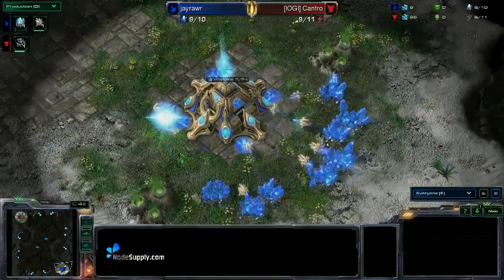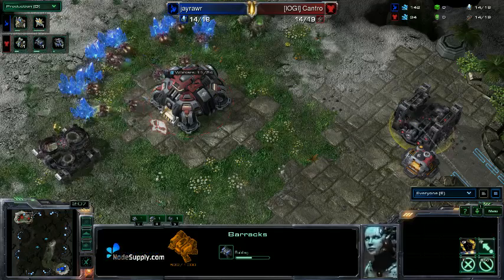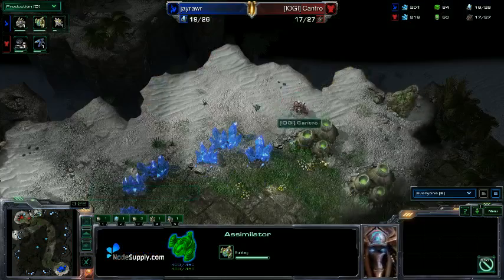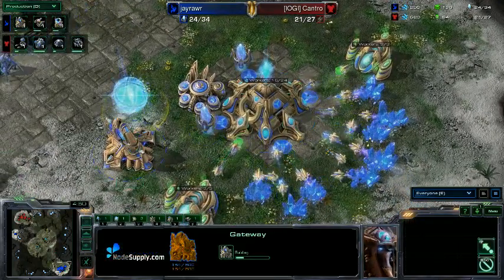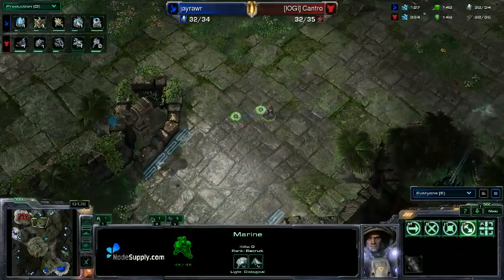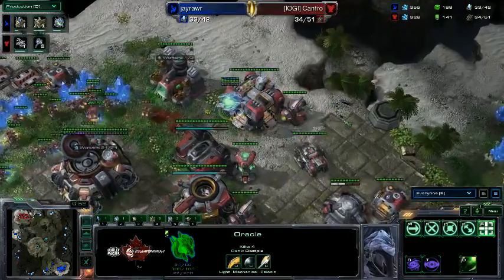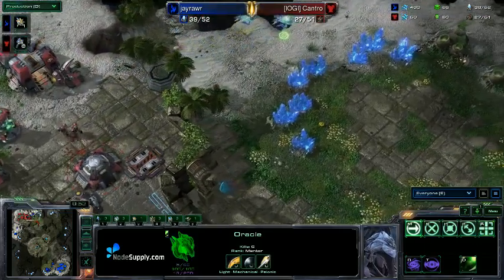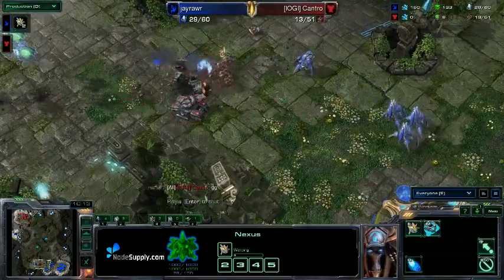[eSC][LAN WAR V]- OGCantro (T) vs jayrawr (P) Bel'shir Vestige G2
These SC2 games are from LAN WAR V held at UOIT in Oshawa, ON, March 16th 2013.

Follow eSports Canada for more information on eSports in Canada!